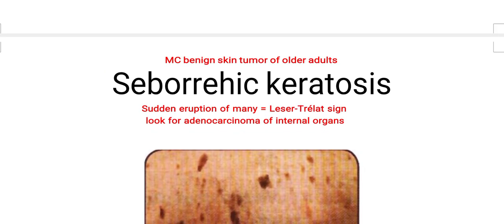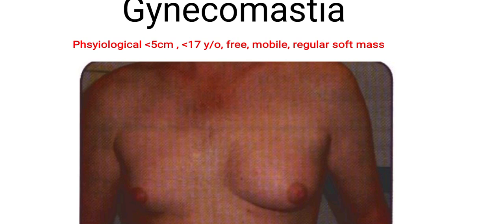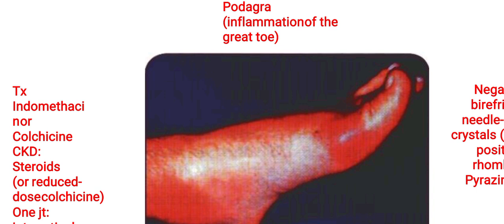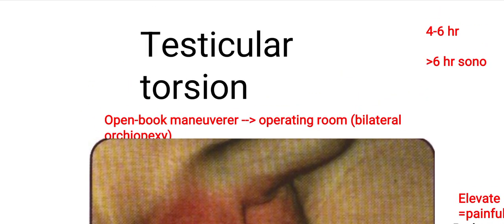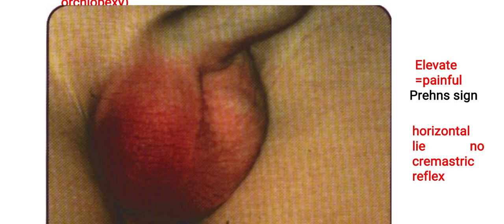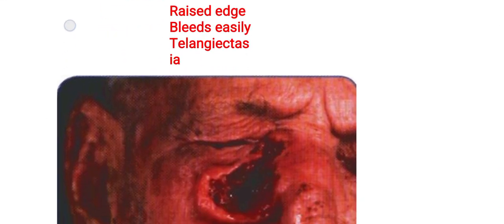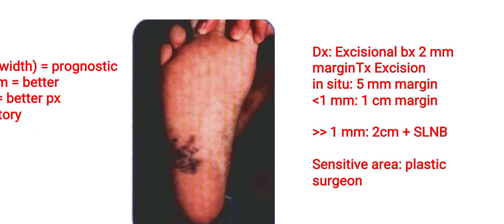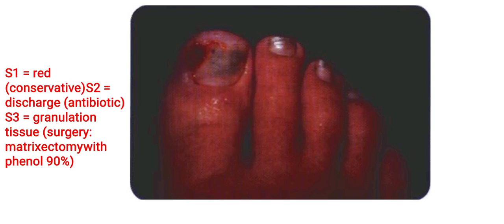Pictures and images video from Hand book of AMC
pictures and images AMC part 1
Handbook of AMC part 1
Road to AMC part 1
pastpares images